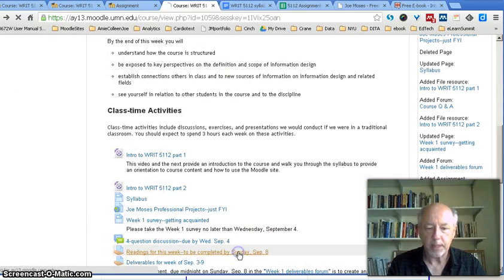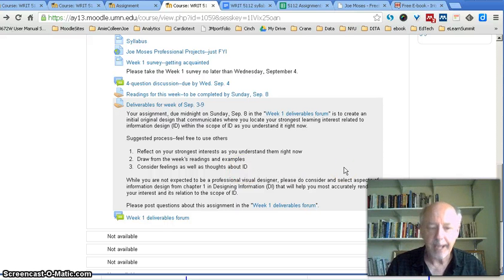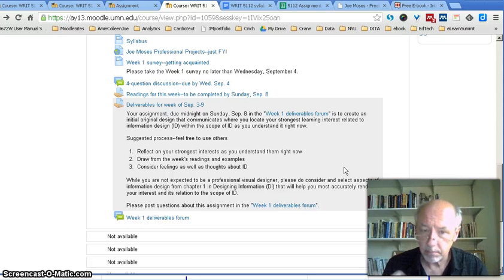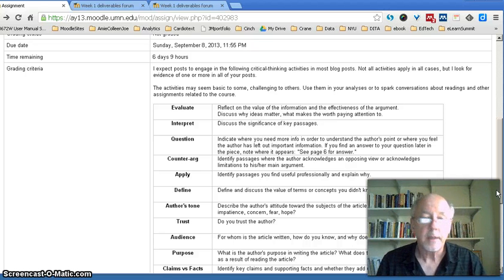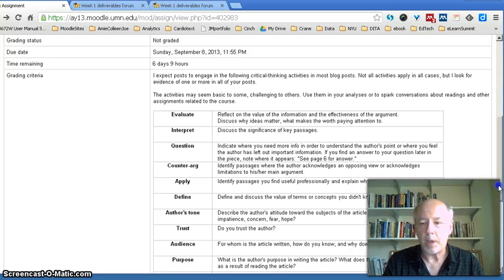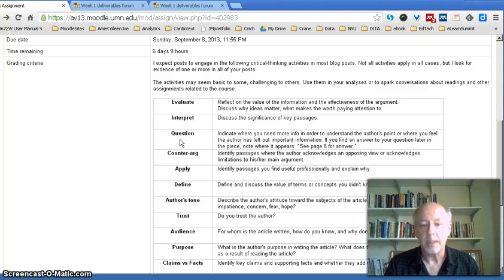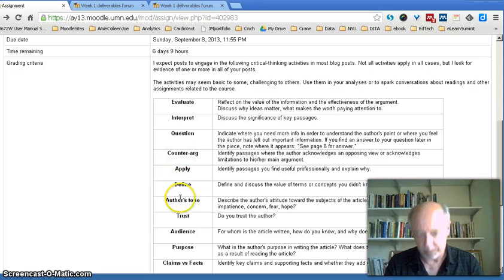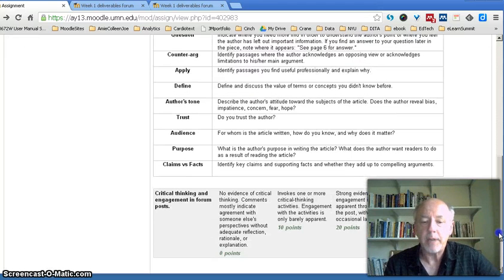Week 1 deliverables